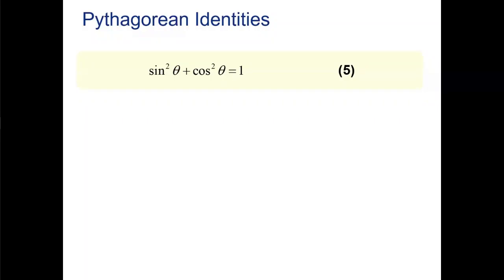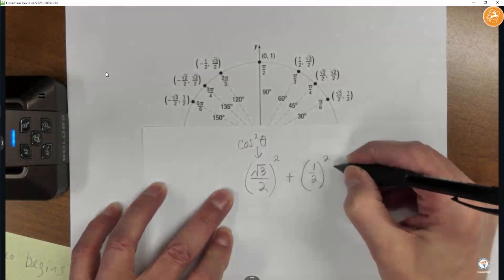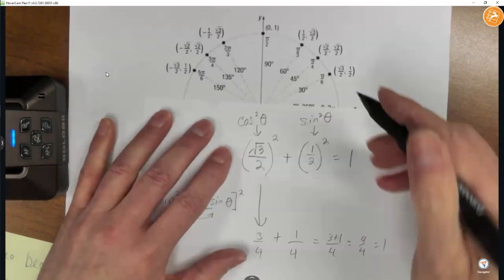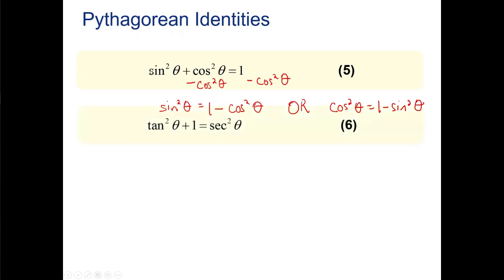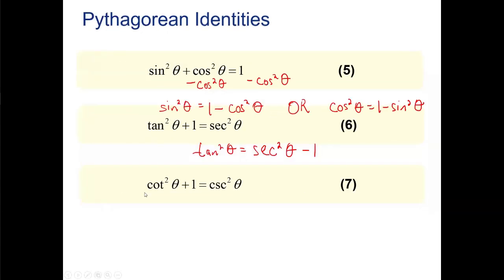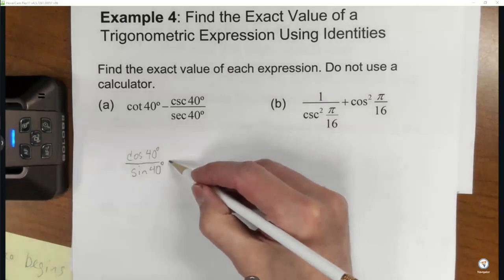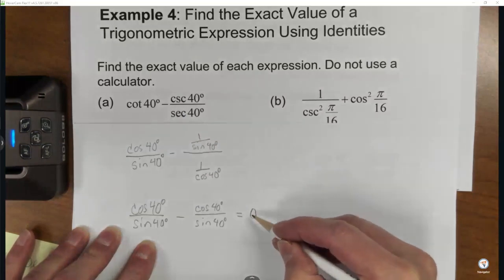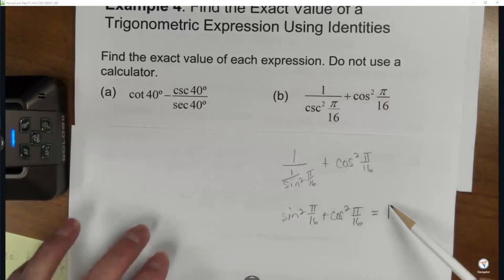Trig Func Properties 2